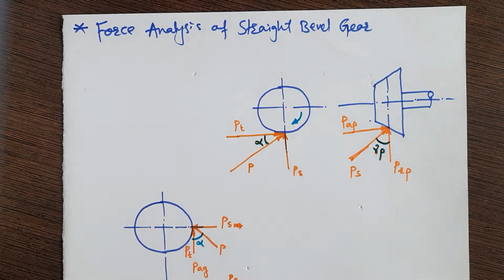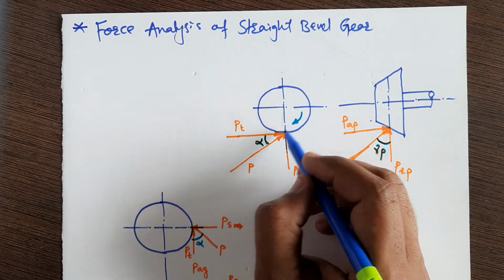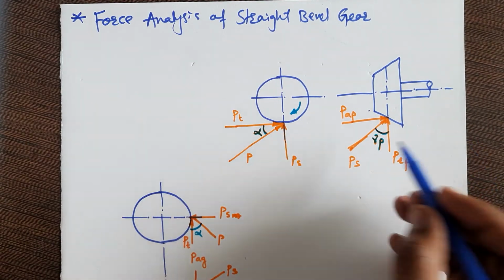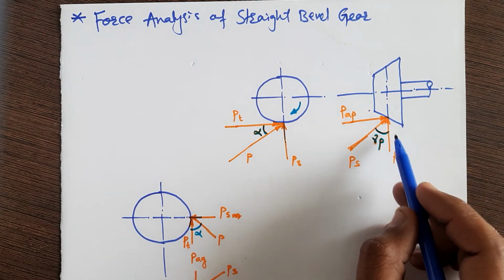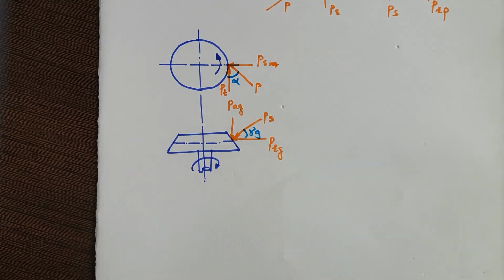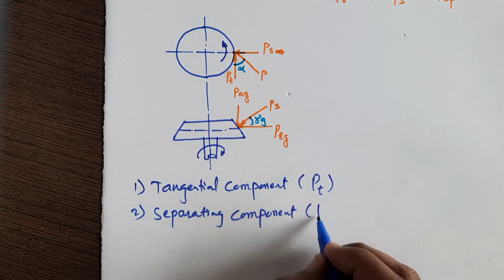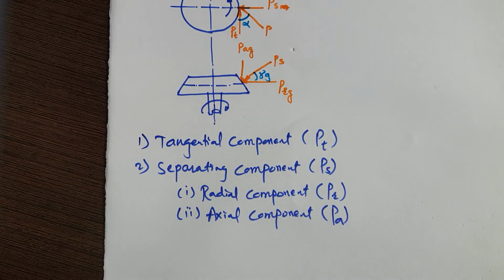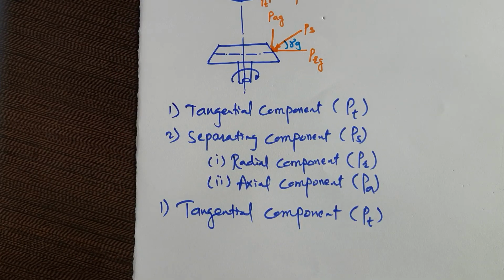D 2.35 Bevel Gear | Force Analysis of Bevel Gear | Forces Acting on Bevel Gear Pair (Part 1)